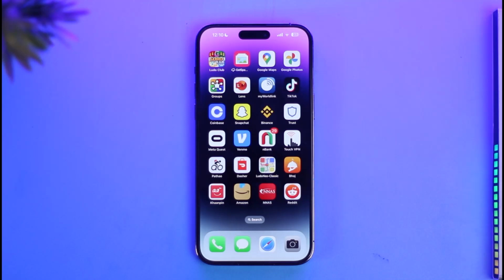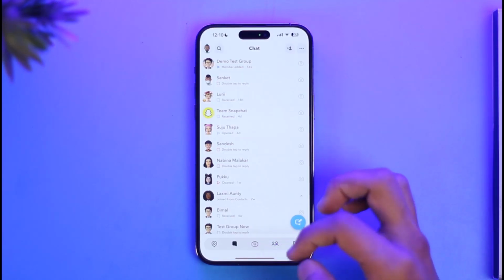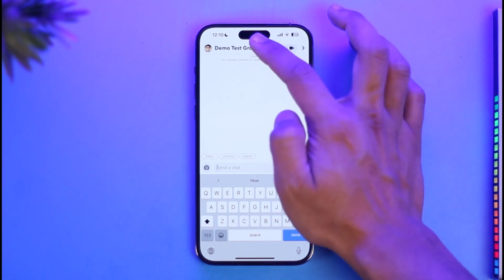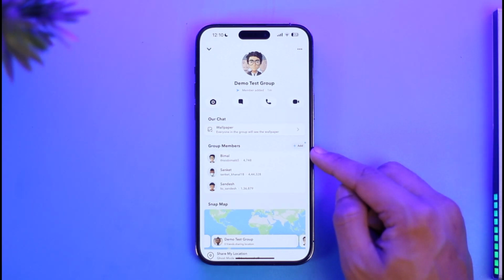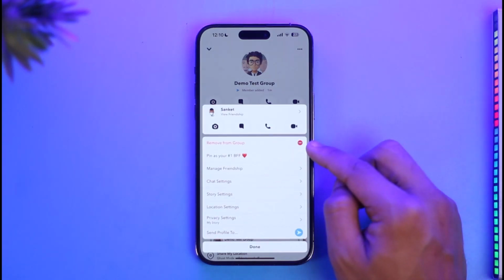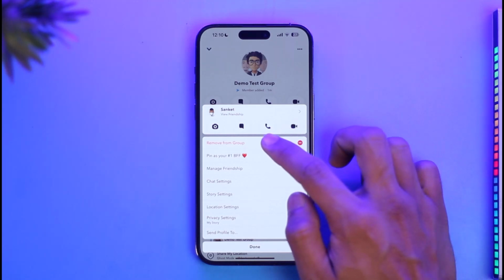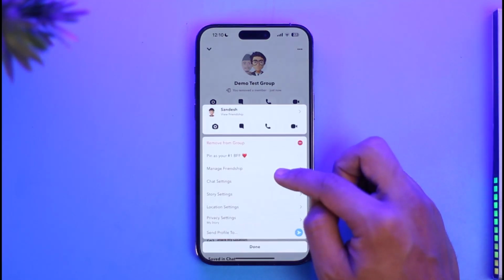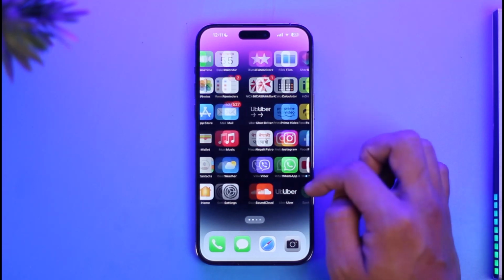How to Remove Someone from a Groupchat on Snapchat !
This video guides you through an easy step-by-step process to remove someone from a group chat on Snapchat. So make sure to watch this video till the end.

~ Chapters:
0:00 Introduction
0:13 Remove Someone from a Group chat
1:07 Conclusion